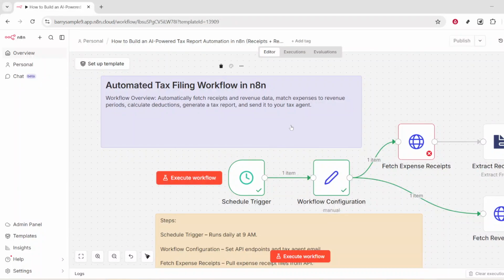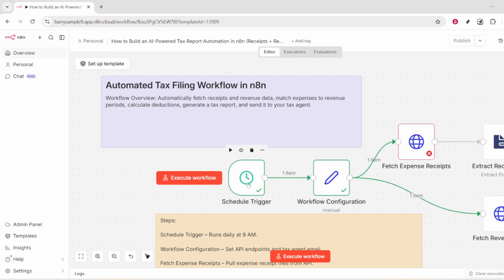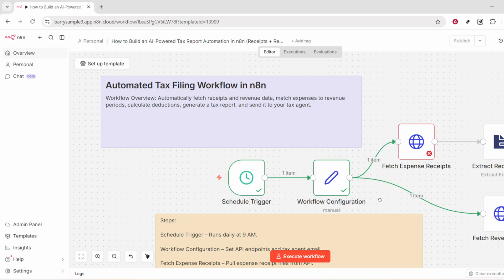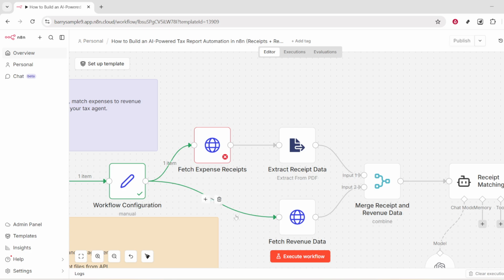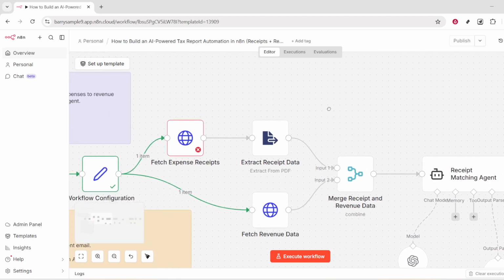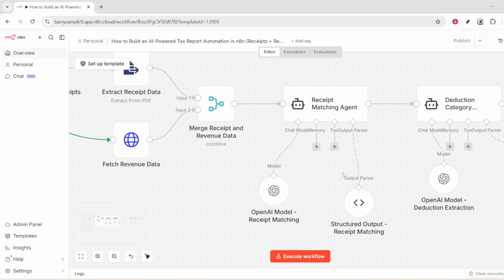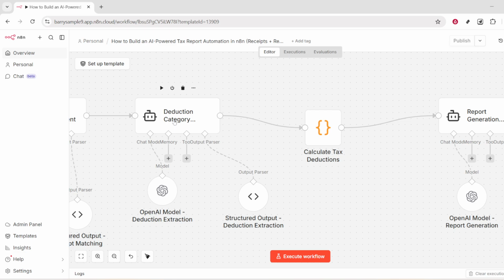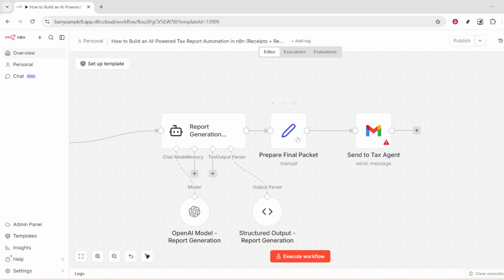How To Build An AI-Powered Tax Report Automation In n8n (Tested)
In this video, we discuss how to build ai powered tax report compilation logic using a highly secure tax automation workflow n8n setup. Implementing ai financial analysis allows you to automatically generate tax documents and auto categorize business expenses instantly. Follow this n8n tutorial for accounting automation ai and digital tax preparation.